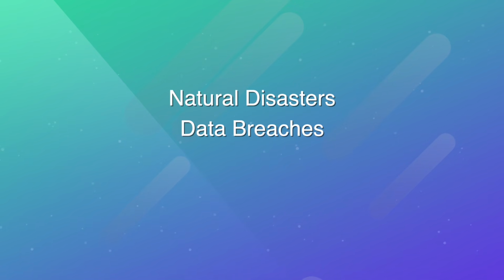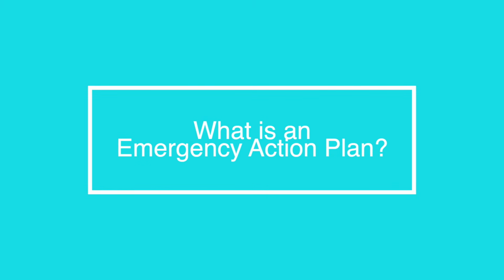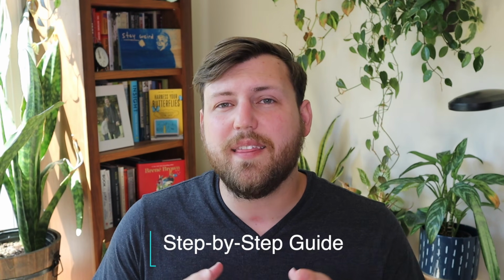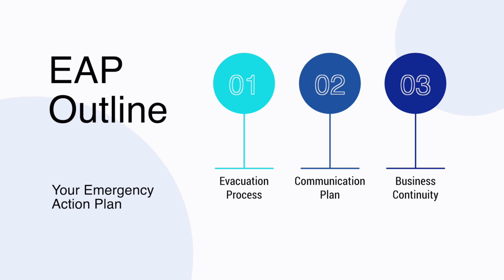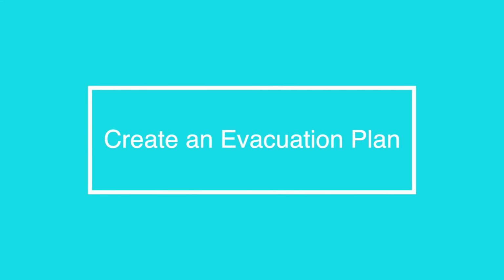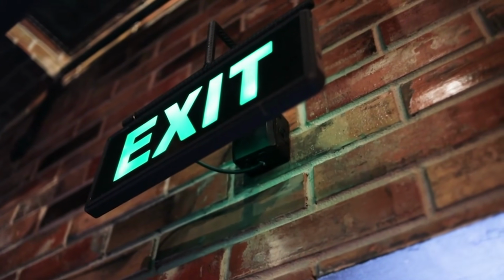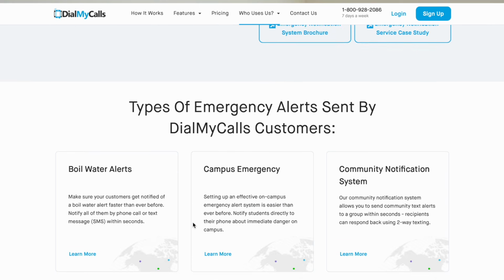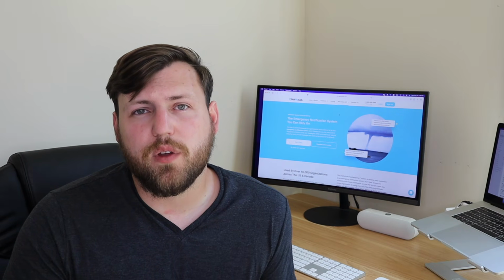How to Create an Emergency Action Plan in 3 Steps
In the event of an emergency, do you know what to do?

Most people don't have a plan in place, but it's important to be prepared. In this video, I'm going to show you how to create an emergency action plan in just three steps.